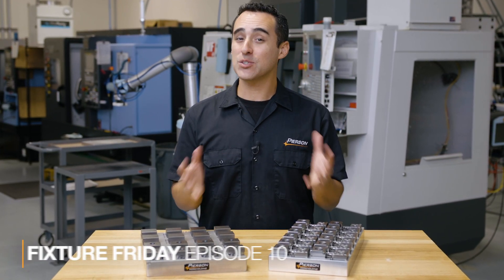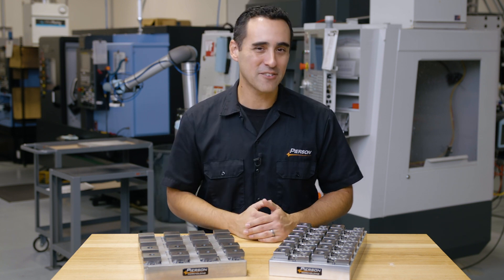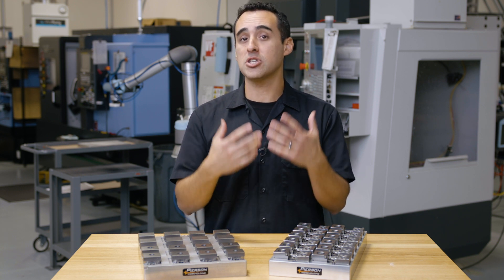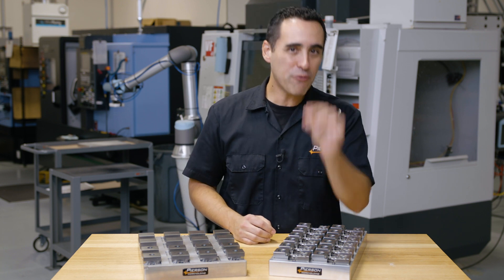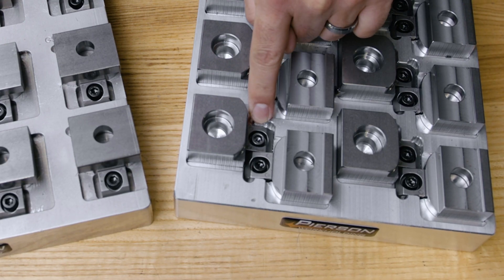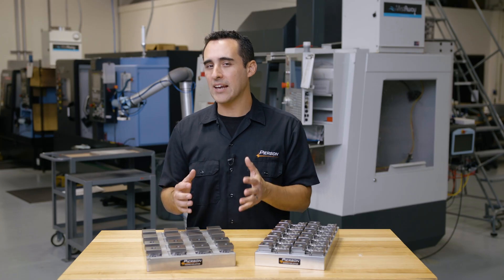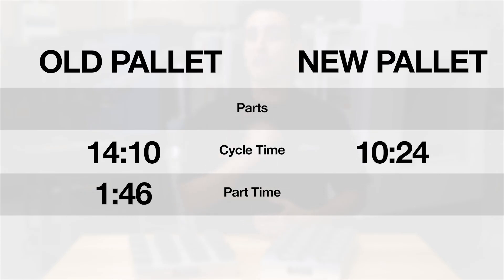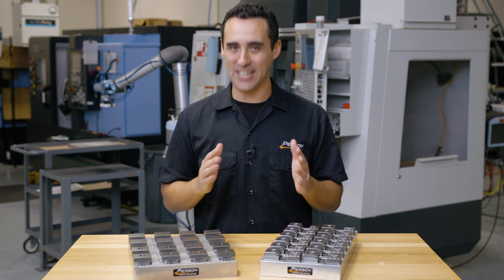How to IMPROVE your Fixtures | Fixture Friday 10 | Pierson Workholding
In this Fixture Friday we've improved an old pallet design to make it even more efficient, DOUBLING production!
✅ Hardware Kits we use! Pro Pallet Kit

We're back! In this Fixture Friday we are taking a new approach to an old pallet to boost productivity! We doubled production by using better tooling, higher part density, fewer tool changes per pallet, and a custom pallet size.

✅ Tired of making 1 part at a time?

00:00 Taking a new approach to an old pallet
00:54 Changes we've made
01:15 Create a custom pallet size
01:59 One pocket for two clamps
02:41 We simplified part swaps
03:15 Productivity stats
04:19 Check out our Fixture Friday series to learn more!